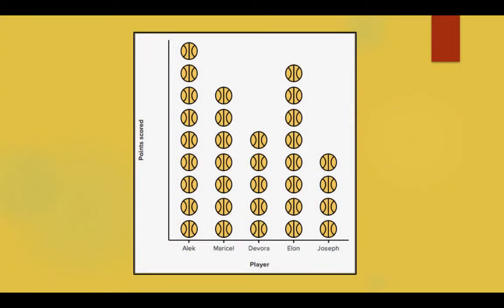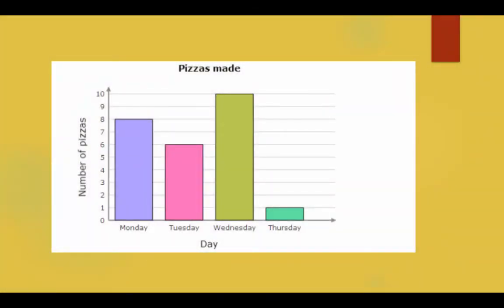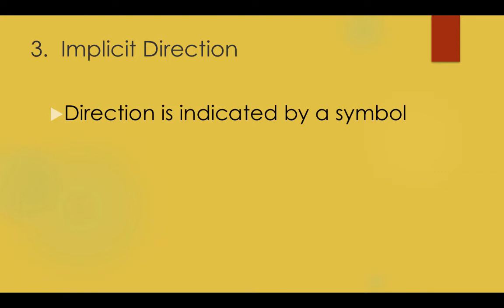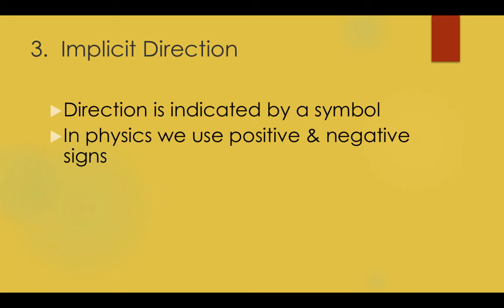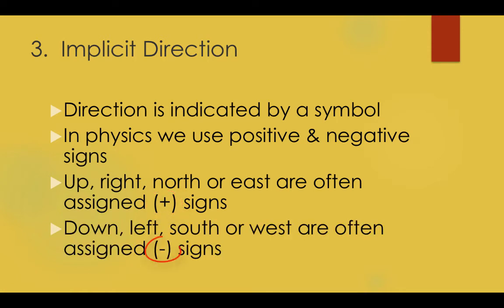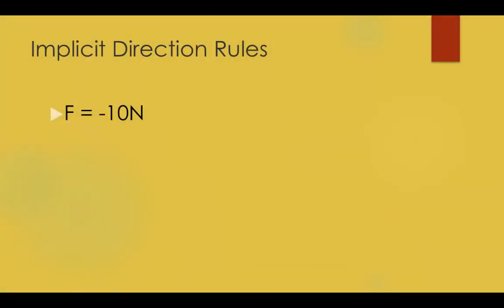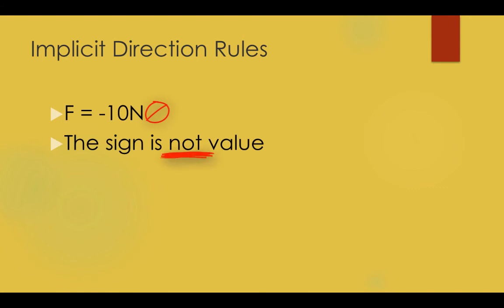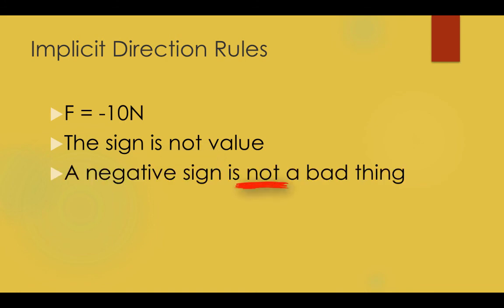4b How to write Vector Values